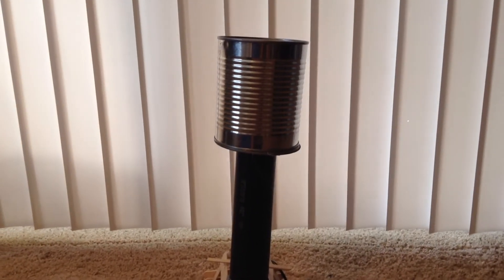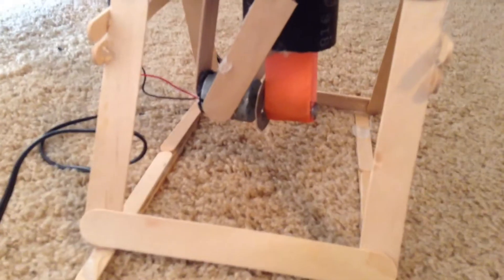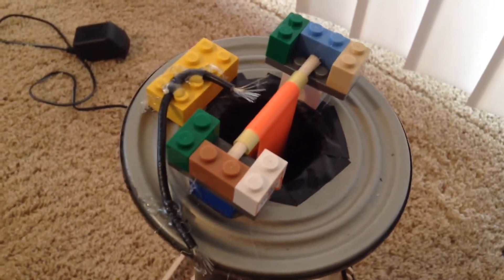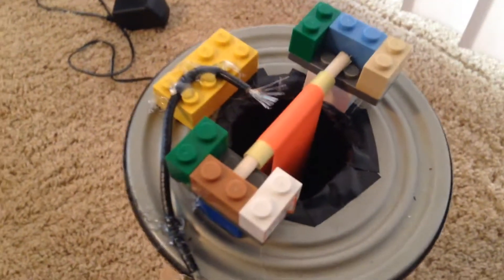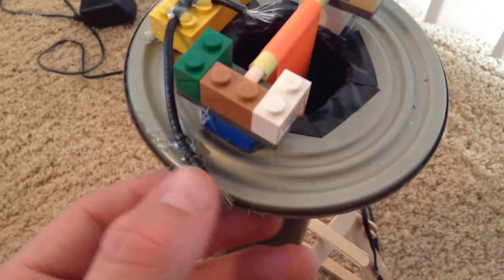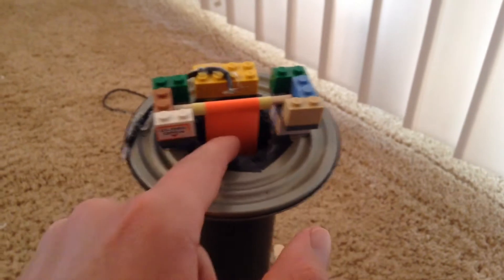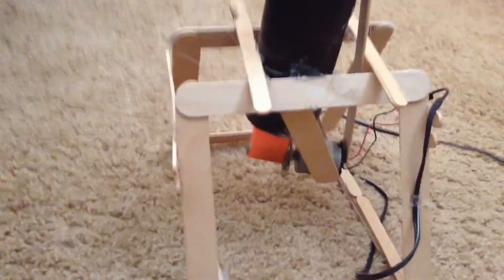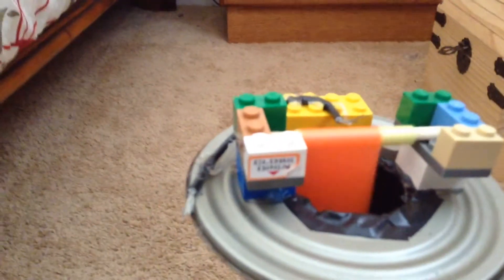Van De Graaff Generator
This is a cool home made Van De Graaff generator that I made.